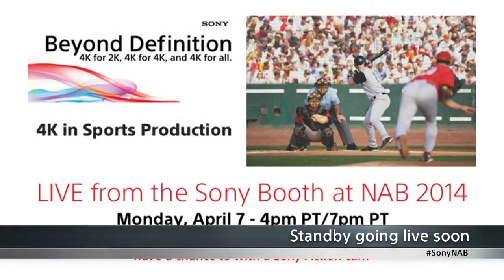Sony NAB Live: 4K in Sports Production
From small to large, 4K in Sports is now mainstream. Sony is at the forefront of live 4K coverage, and on the field with the handheld FS700, F5 and F55 cameras. This session will cover both elements and explore how 4K is being utilized in sports production.  Watch this video replay of the live session that took place at the Sony Booth on Monday, April 7, 2014 at 4pm PT.